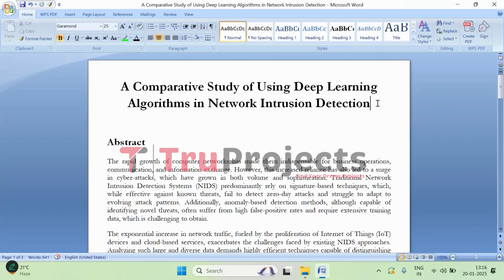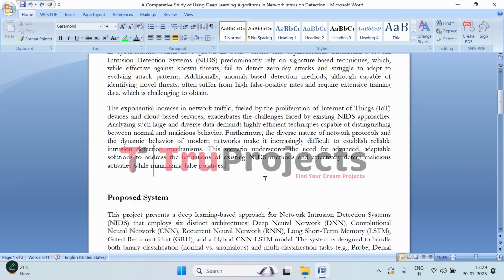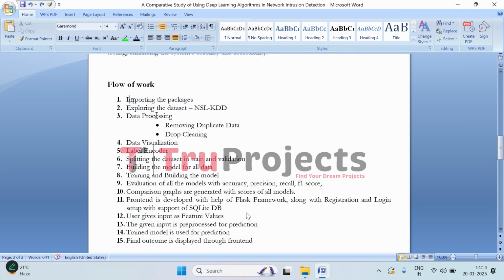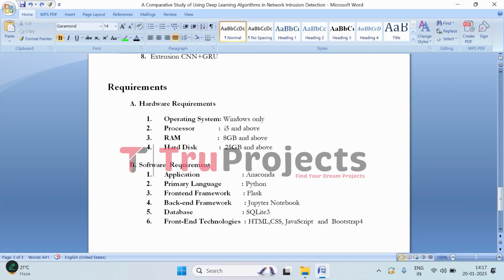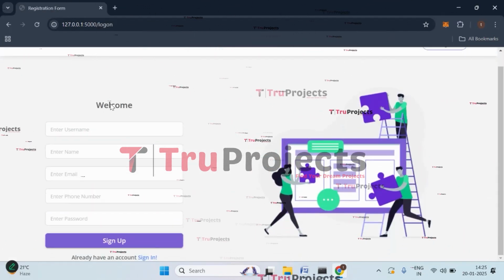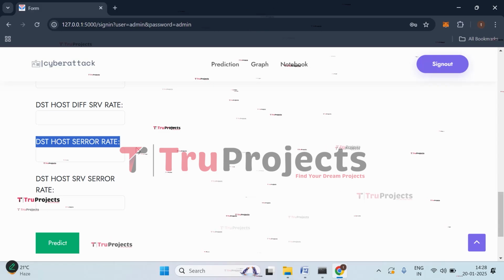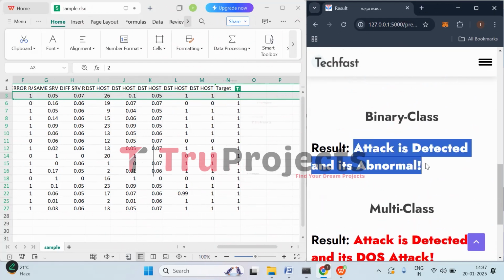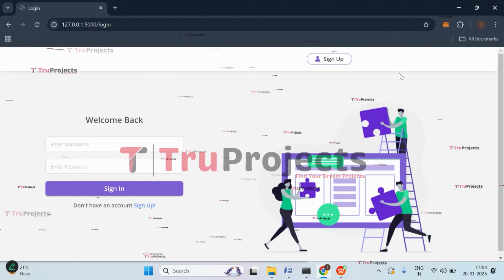A Comparative Study of Using Deep Learning Algorithms in Network Intrusion Detection